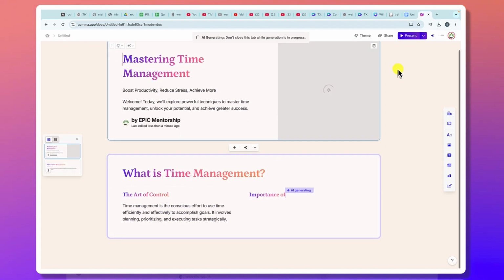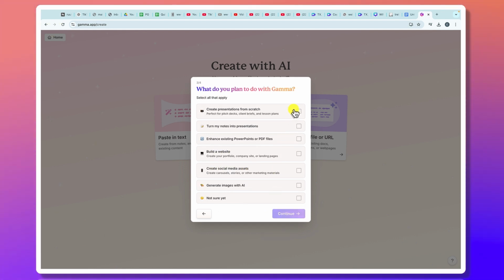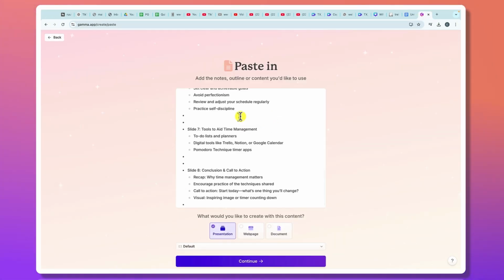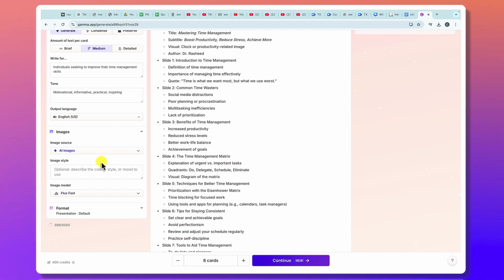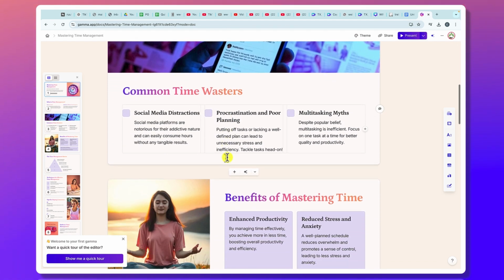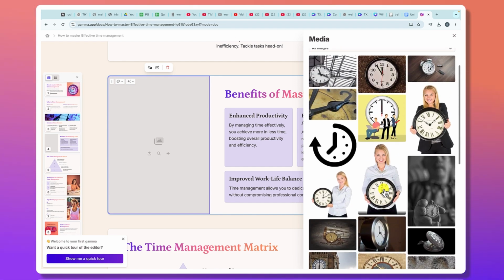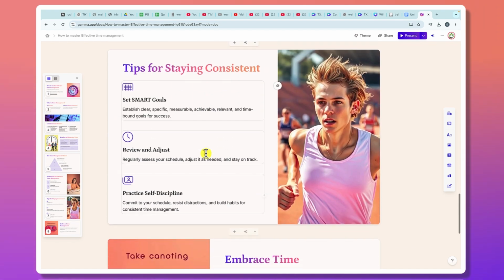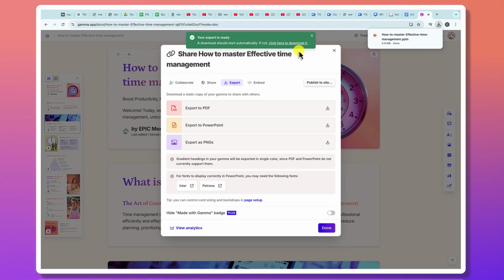Create Stunning FREE Presentations with Gamma AI – Forget PowerPoint!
Step into the future of presentation design with Gamma AI—a cutting-edge tool that redefines how you create and deliver presentations! In this tutorial, I’ll show you how to harness the power of Gamma AI to build visually engaging, dynamic presentations that leave traditional PowerPoint slides in the dust.

What You’ll Learn:

Getting Started: How to access and navigate Gamma AI’s intuitive interface.
Advanced Presentation Design: Step-by-step instructions on using Gamma AI’s features to create compelling slides with interactive elements, custom animations, and rich visuals.
Comparison with PowerPoint: Discover why Gamma AI offers a more flexible, creative, and modern alternative to standard PowerPoint presentations.
Customization Tips: Learn how to tweak colors, layouts, and multimedia components to tailor your presentation to your audience.
Real-World Applications: Explore how Gamma AI can transform your approach to business meetings, educational sessions, and creative pitches.
Elevate your presentation game by embracing the innovative capabilities of Gamma AI. Watch now to see how this tool can revolutionize your workflow and create presentations that captivate your audience!